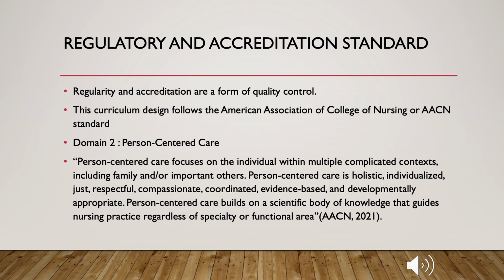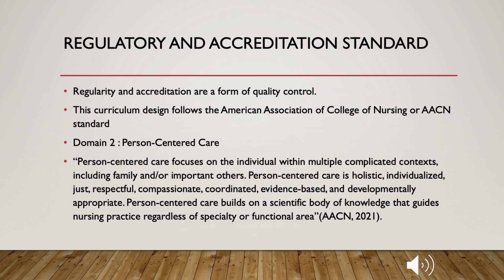discharge planning and transitioning of care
Designing a clinical course on discharge planning and transitioning of care for patients with congestive heart failure by using the concept-based learning strategies